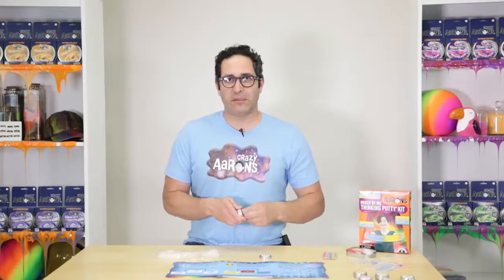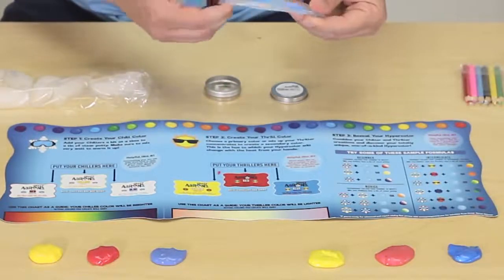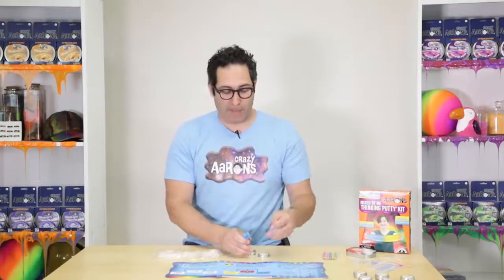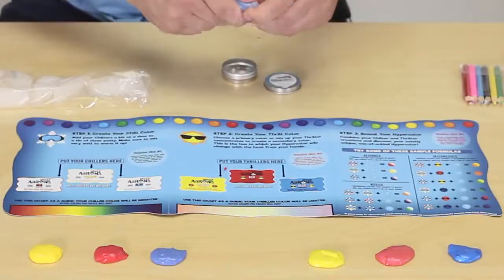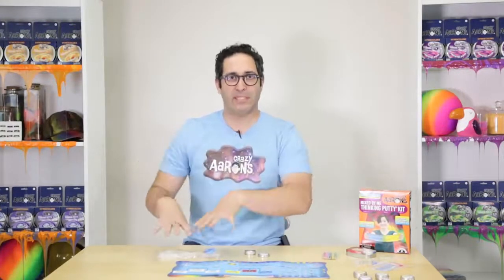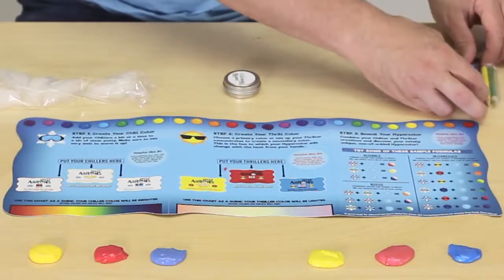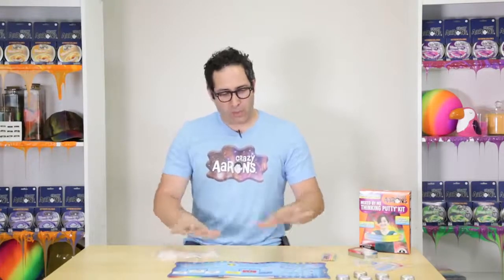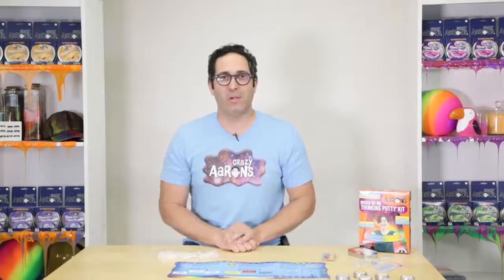Mixed by Me Crazy Aarons Expert Hypercolor Kit Guide